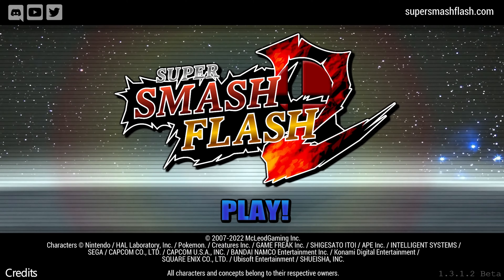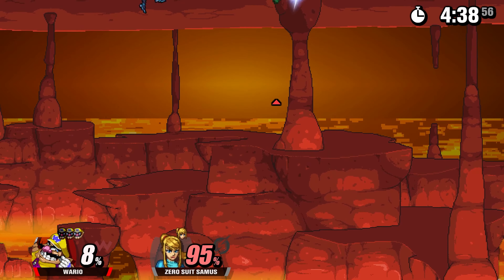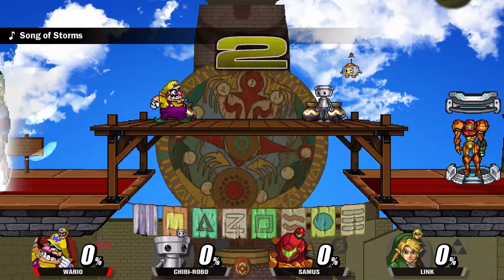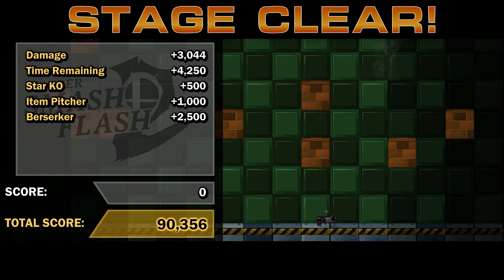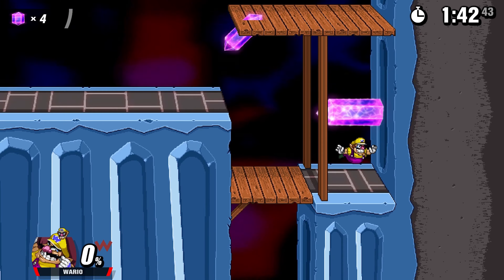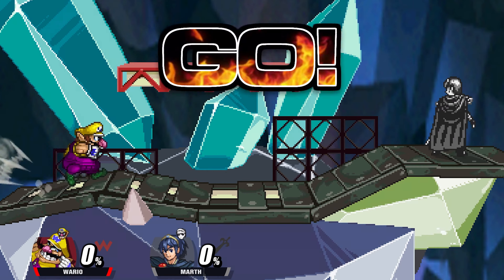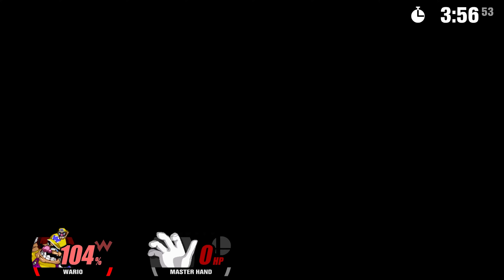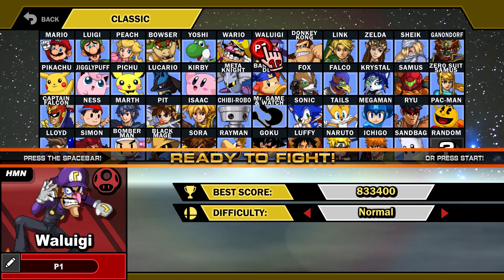Super Smash Flash 2 - Classic | Wario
Welcome to Super Smash Flash 2! In this video we take on Classic Mode with Wario!